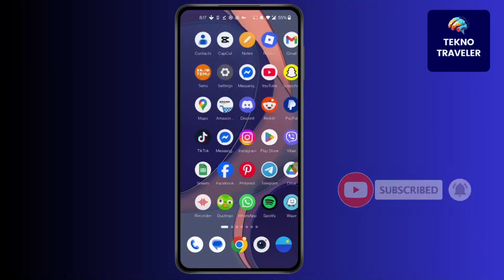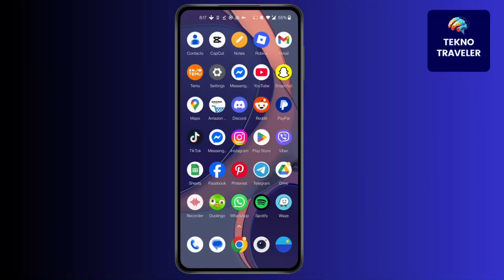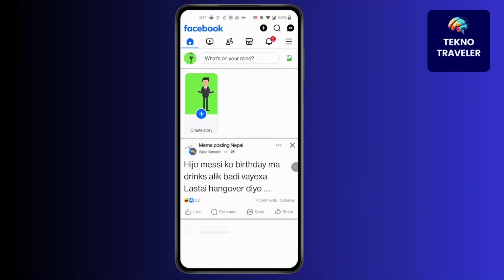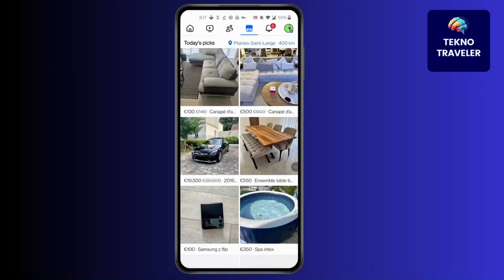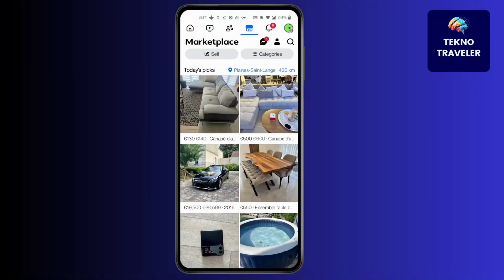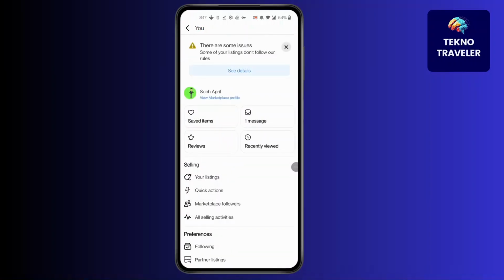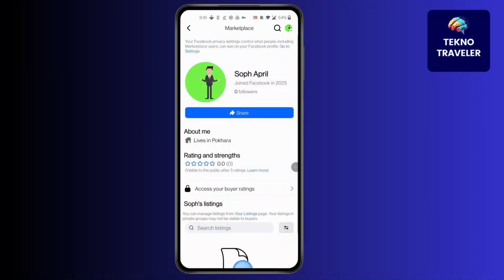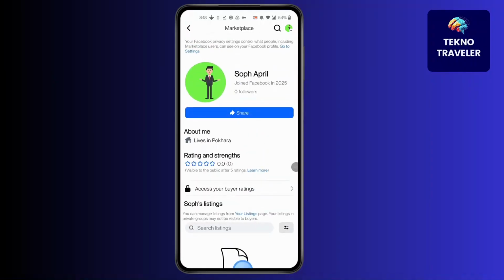How to Create Facebook Marketplace Account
Welcome to our step-by-step guide on "How to Create Facebook Marketplace Account"! If you're new to Facebook Marketplace or wondering how to get started, this tutorial is for you. We’ll walk you through the entire setup process—from accessing Marketplace on your mobile or desktop to setting up your profile for buying and selling. Whether you're trying to sell products locally or browse listings near you, this guide will help you unlock the full potential of Facebook Marketplace.

What You’ll Learn:
• How to get Facebook Marketplace on your phone
• How to enable Facebook Marketplace on a new account
• Why you might not see Marketplace and how to fix it
• How to access Facebook Marketplace without a profile
• Creating your first Marketplace listing
• Tips for selling items safely on Facebook